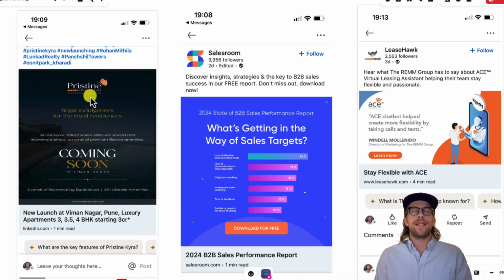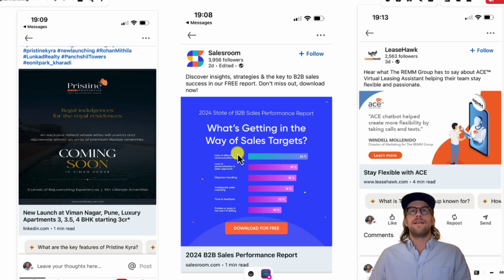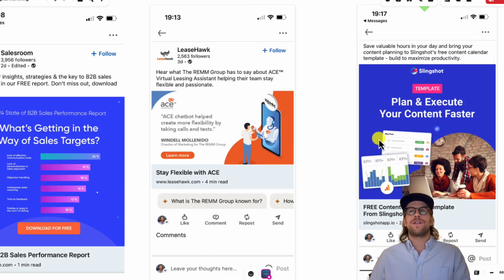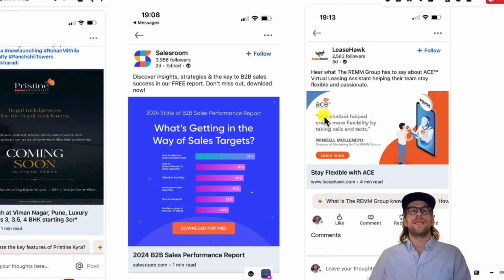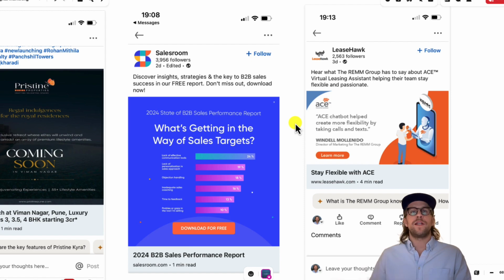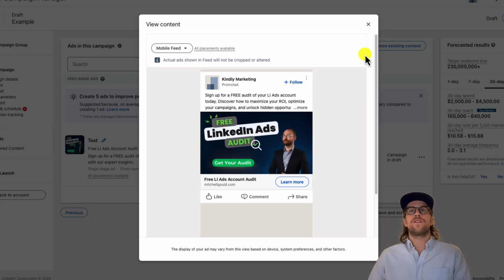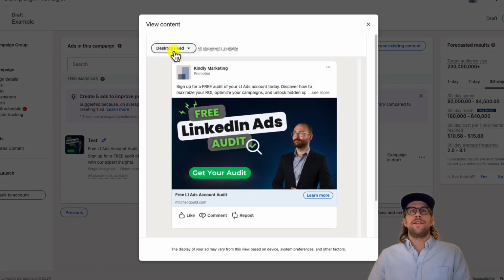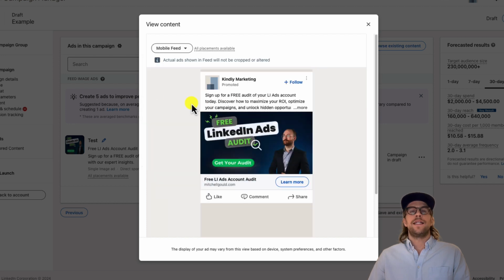LInkedIn Ads - Are Your Ad Creatives Legible on Mobile Devices?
Making a quick LinkedIn Ads video to review ad legibility on mobile devices. I recommend using the square 1:1 aspect ratio for single image ads, as it shows well on mobile and desktop devices compared to wide aspect ratio ads, which don't show as well on mobile. In almost all cases, you want the font to be legible. If it's not, consider removing the font or adjusting the creative so it's more legible.

00:00 Introduction
00:20 Mobile ad examples (bad)
01:50 Mobile ad example (good)
02:25 Previewing your ads on mobile
02:55 Conclusion